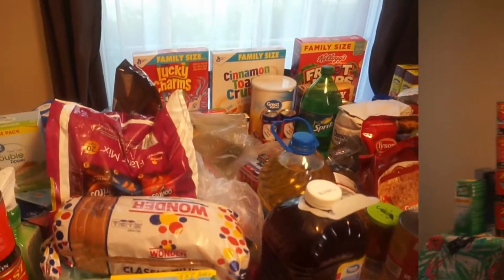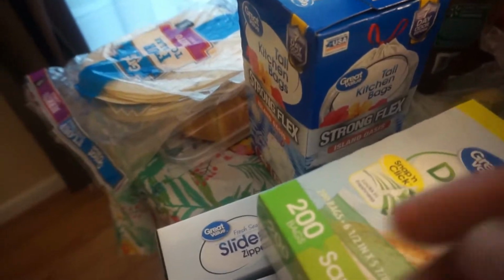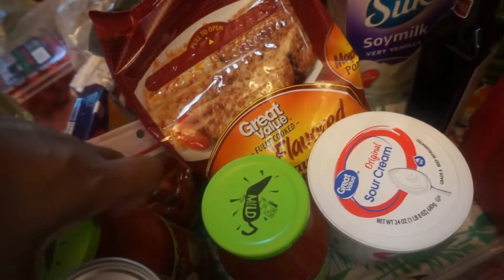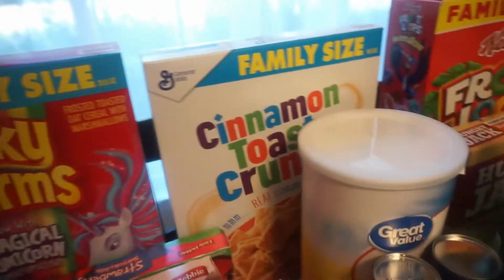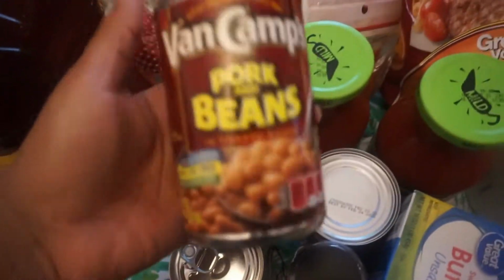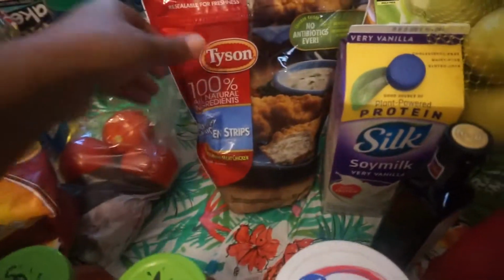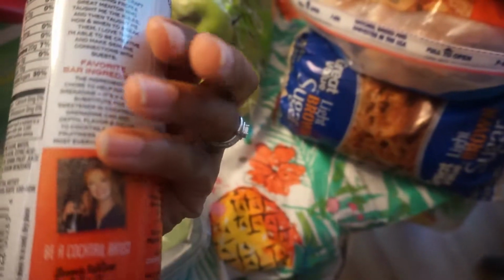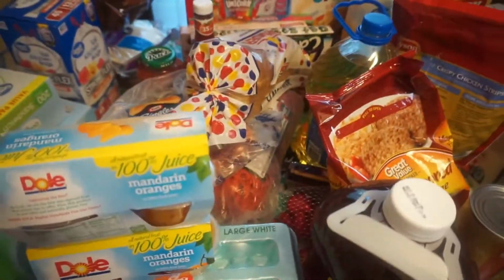Walmart Grocery Shopping $270😯 for Family of 5 | Weekly Grocery Haul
Hello everyone!  Today's video is a throwback grocery haul!  I used the Walmart grocery pickup app to order and pick up my groceries and I spent around $270 for a family of 5.  I am completely in love with the grocery pick up because it personally saves me SOOOOO much time!!  I have a code for $10 off of your FIRST pickup order below.

I hope that you enjoy this video.  Don't forget to let me know in the comments, what is something that I purchased that you also purchase or that I have inspired you to purchase on your next grocery shopping trip?

Thank you so much for taking time out to watch this video!